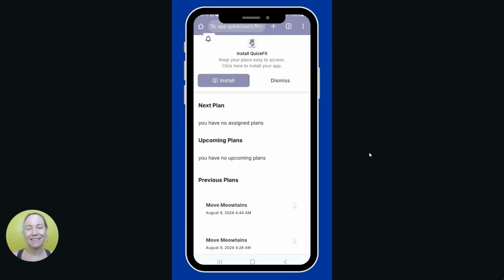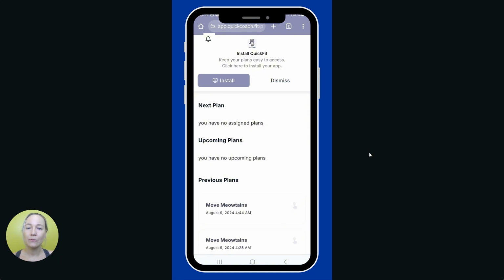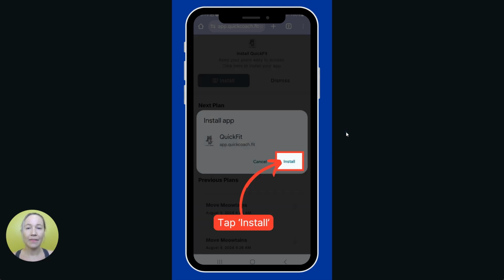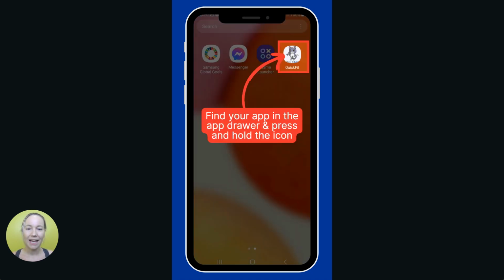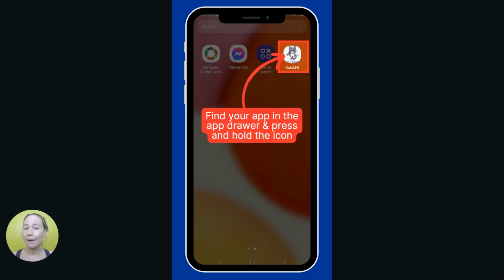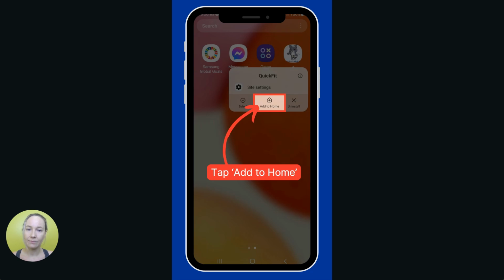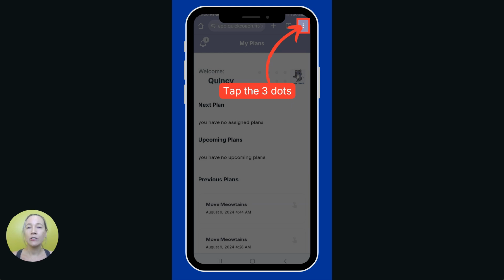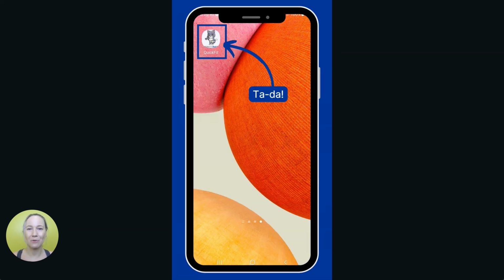How To Install The Custom Client App For Androids | Pro Feature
Installing the custom client app is super simple and done through your client's browser.

Android requirements to install the app:
➡️ Browser: Chrome, Brave, or Samsung Internet
➡️ OS version: 4.4+ with Play Services

💡 Reminder: Custom client apps are a QuickCoach Pro feature.  Upgrade to Pro today to create a custom client app for your clients, plus gain access to all of the other Pro features.

Need help? Don't worry, we got you.